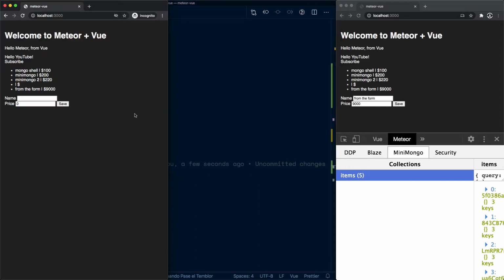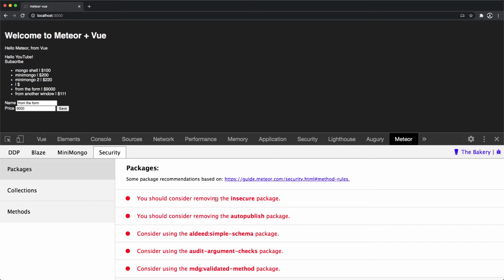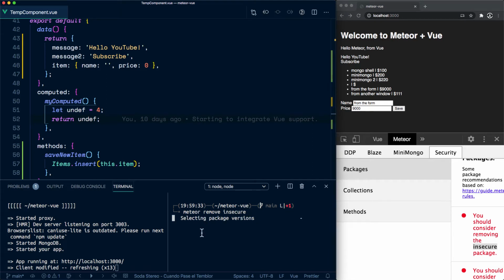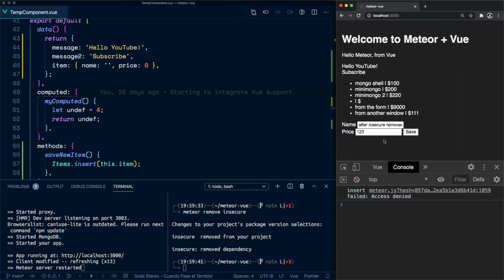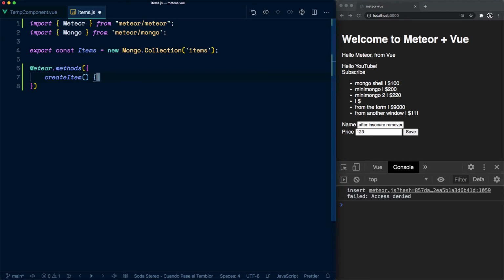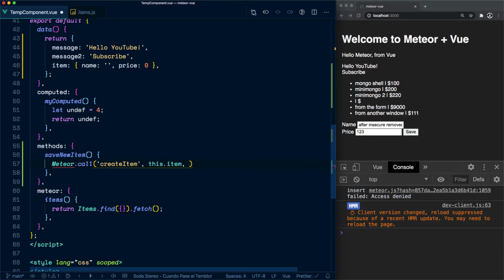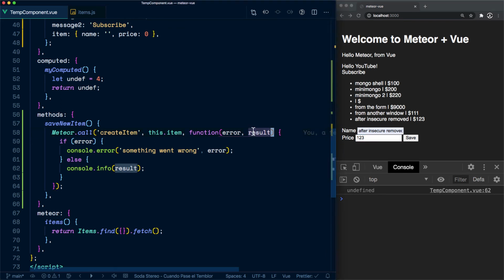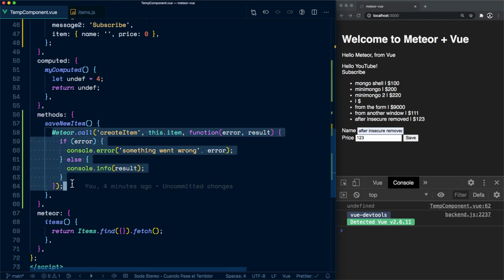15: [Meteor + Vue] Insecure package and Meteor methods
Let's discuss the `insecure` package.
If we want to prevent the database to be written directly from the client and instead do it via the server, we need to implement methods from Meteor and disable the `insecure` Atmosphere package.